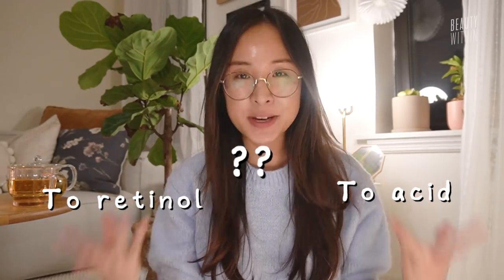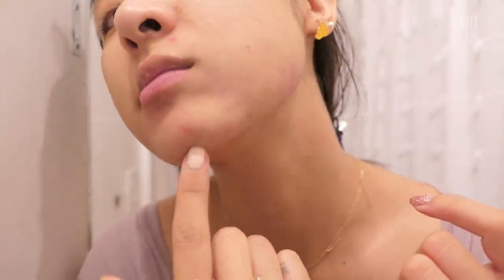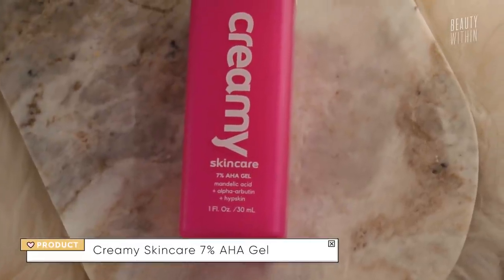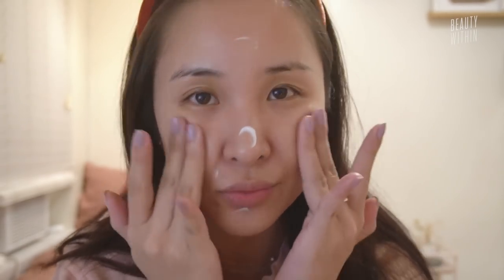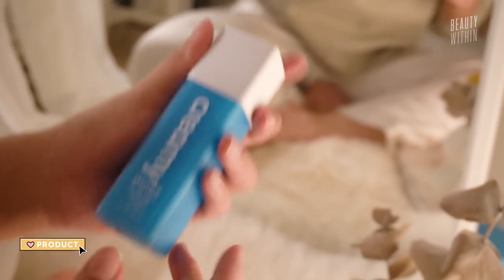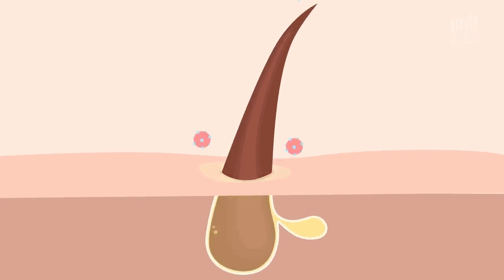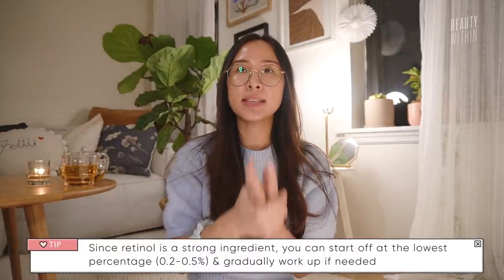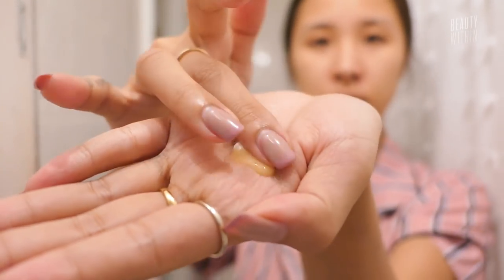5 Ways to Use Retinol or AHA/BHA 😊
When our skin always seems to change, but you’re still confused over what chemical exfoliants to use, aka AHAs and BHAs, raise your hand! 🙌 We want to thank Creamy Skincare for sponsoring a portion of this video so we can continue to share the process of incorporating chemical exfoliants and retinol into your routine! 🤩Whether you have hyperpigmentation, active acne, fine lines, or dull skin, Fel will be breaking it all down for you, and sharing how she approaches using these two powerhouse ingredient types!

And if you’re interested in trying out their products, we gotchu' boo-boo!

Join our new online community here, a place where you passionate souls can dive deeper into all things skincare and lifestyle

Chemical Exfoliant Guide: Discover AHA, BHA & PHA

Creamy Skincare 7% AHA Gel with Mandelic Acid, Alpha-Arbutin & Hypskin ($23)

Dr.Wu Intensive Renewal Serum with Mandelic Acid 18% ($31)

Creamy Skincare 5% Lactic Acid + 5% Niacinamide & Hypskin ($19)

Creamy Skincare 10% AHA Cream with Glycolic Acid, Niacinamide & Hypskin ($21)

Saturday Skin 10% Glycolic Acid Pore Clarifying Toner ($30)

Paula's Choice Skin Perfecting 25% AHA + 2% BHA Exfoliant Peel ($40)

**This video is sponsored and we also may have affiliate links to the mentioned products, which means every purchase made allows us to earn a small commission to keep our channel running :)

🎈How I Used Food, Supplements & Nutrition to CLEAR My Acne, NATURALLY
🎈When Nothing Else Works…3 Easy SOS Steps for ALL Skin Types